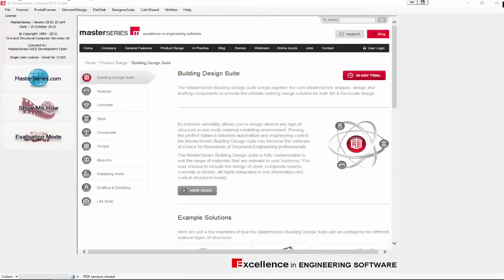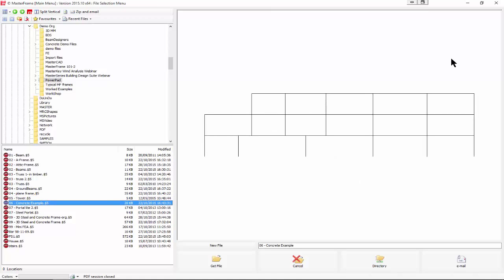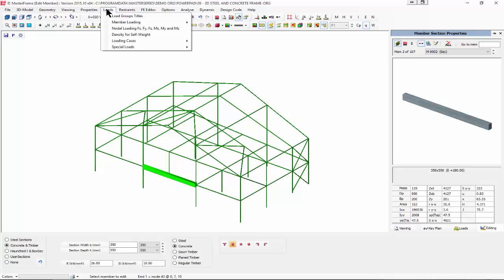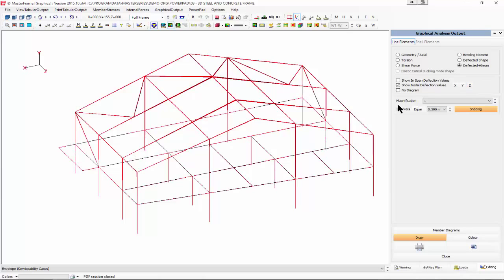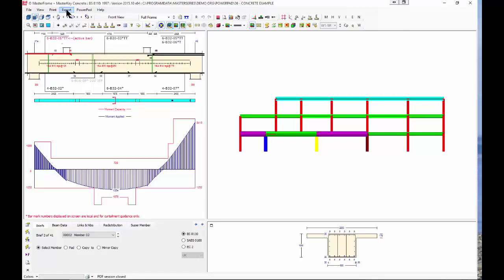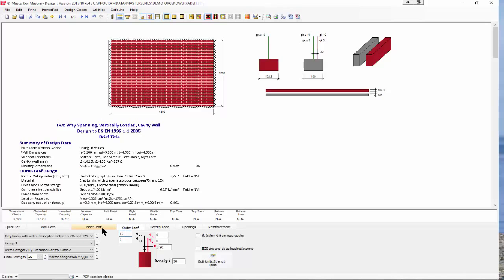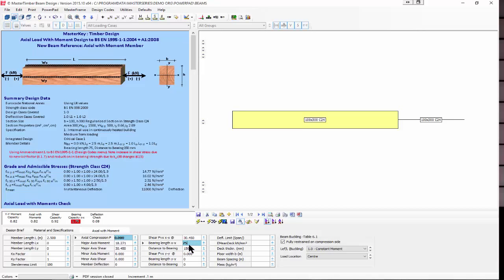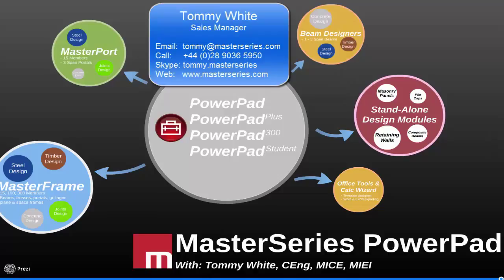MasterSeries PowerPad 2015 - Structural Design Software - Newer Version Available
MasterSeries PowerPad.

Every Structural Engineers toolbox.  Analyse & design Frames to British and Euro Code.

Table of Contents:

00:00 - Introduction
07:55 - Frames
09:58 - Frame Editing
20:39 - Load Cases
24:48 - Results
27:48 - Steel  Design
32:48 - Concrete Frames
36:40 - Concrete DXF
37:29 - Portals
39:51 - Joints
41:48 - Composite Beams
43:38 - Masonry Panels
48:03 - Retaining Walls
50:49 - Beam Designers
56:28 - Output